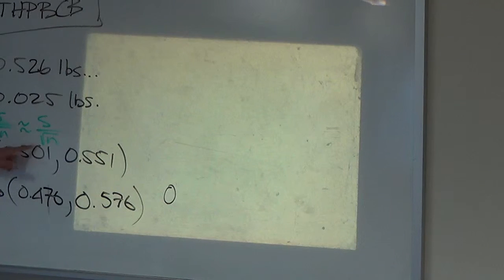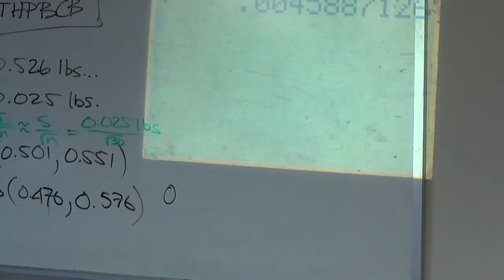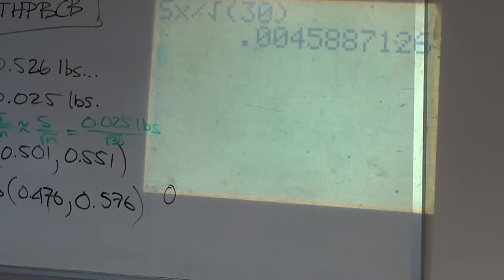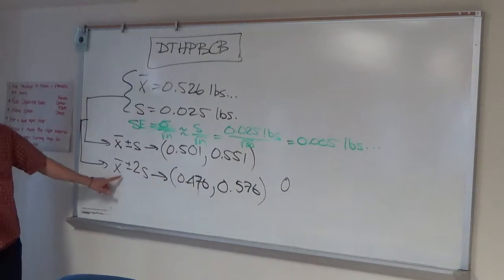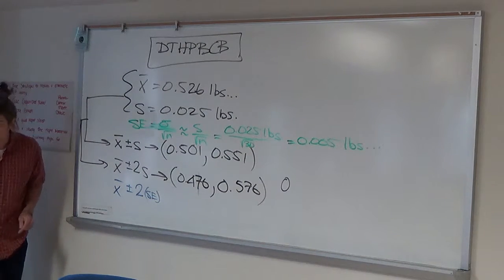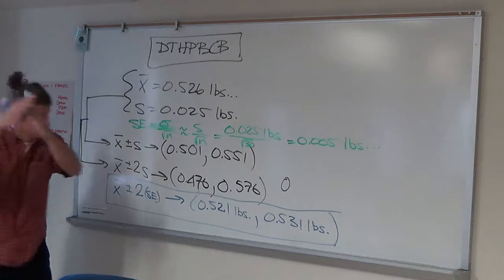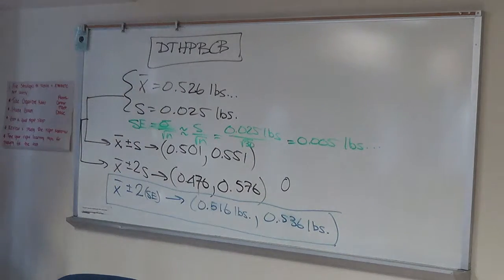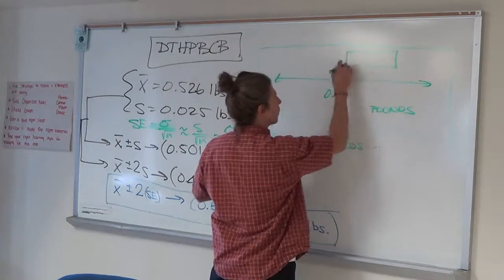4.15.14 (Estimating A Population Mean - part 9)